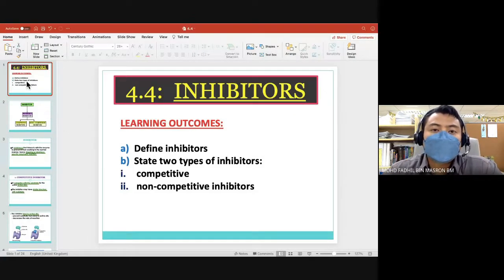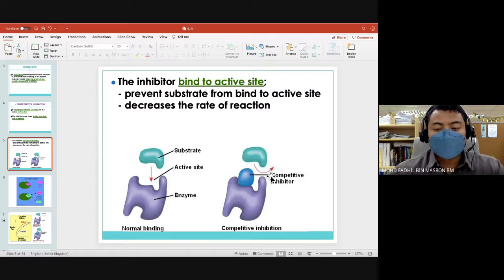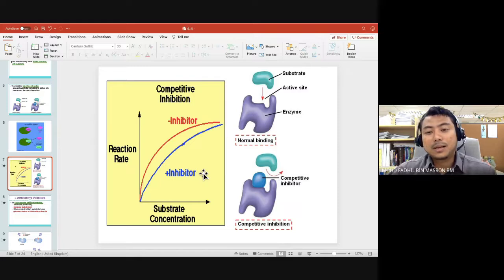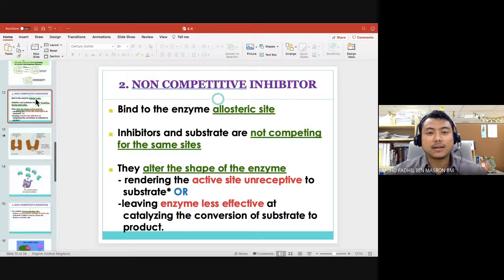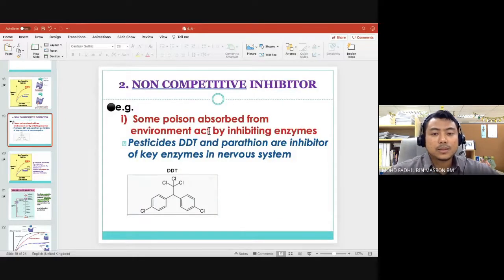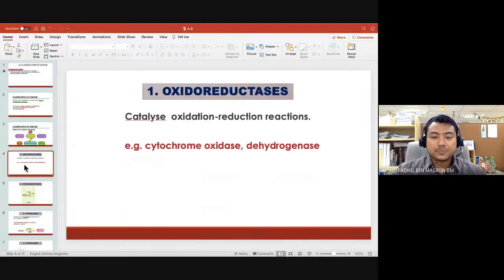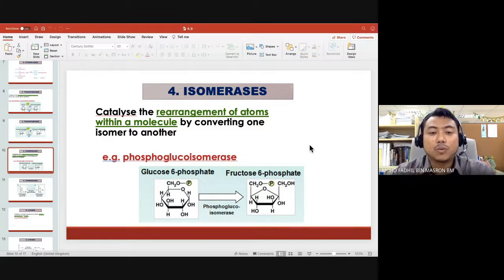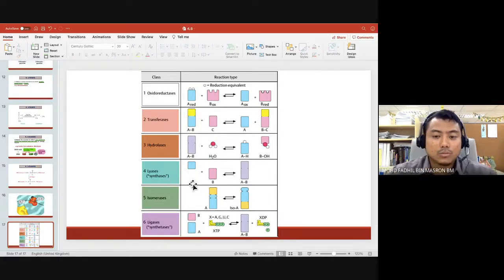BIOCATALYSIS [BIO4YOU] CHAPTER 4.4 & 4.5 BIOLOGY MATRIKULASI